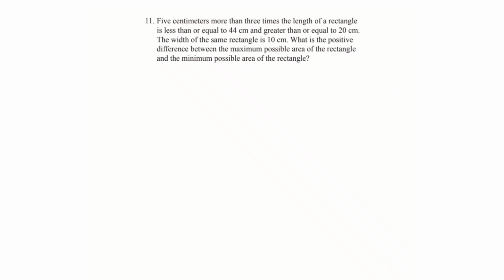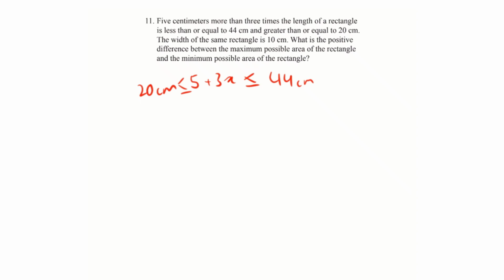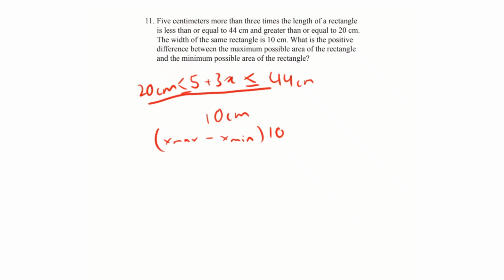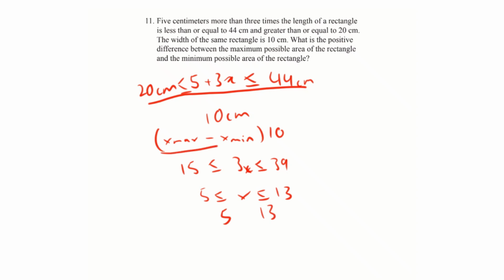MATHCOUNTS 2011 State Sprint Question 11 Quick Solution Explained!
In this video, we cover / share / explain a quick, fun, and easy solution / answer to MATHCOUNTS 2011 State Sprint Question / Problem 11 / Eleven. Contains relevant math tricks. This is part of the MATHCOUNTS math contest / exam paper question series on our channel, which is suitable for kids and children to learn from and has educational / informative math content.

We are RMC (Rastogi Mathemagicians Club) and strive to make competition math fun and easy-to-understand. We are always looking to bring together creative, mathematical mentors in middle school and high school who share a passion for helping students succeed and can serve as a role model for their younger classmates.

fun math / mathcounts fun / easy math / simple algebra / math tricks